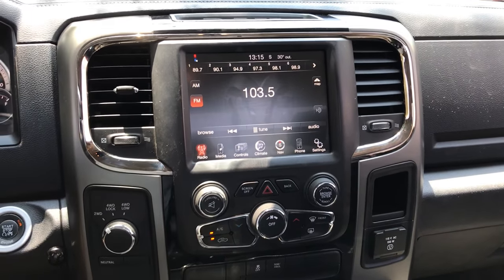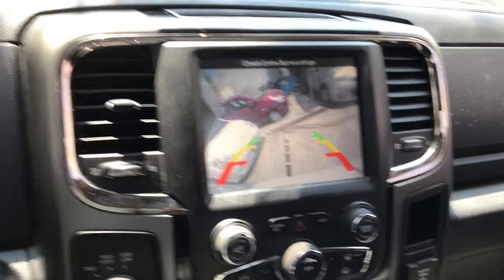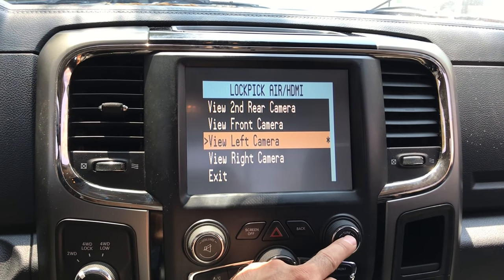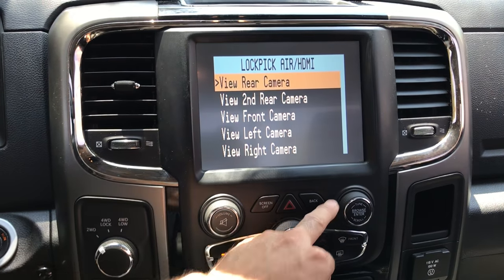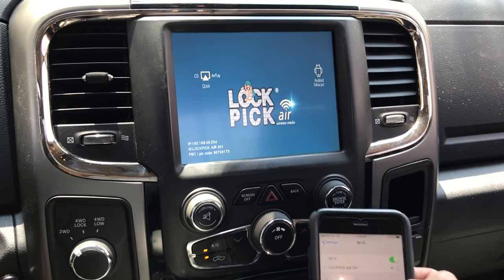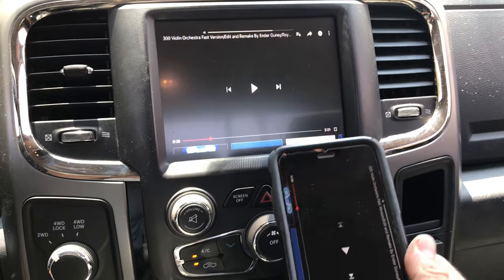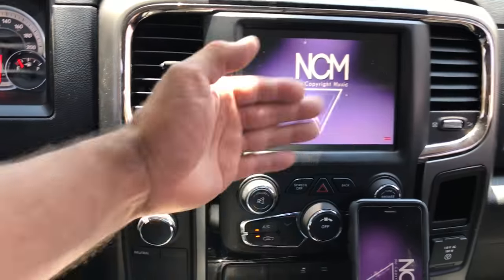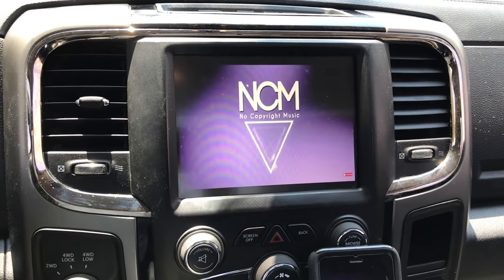2013-2019 Dodge Ram UCONNECT LOCKPICK AIR HD V2 CarPlay Android Auto MirrorLink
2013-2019 Dodge Ram UCONNECT LOCKPICK AIR HD V2
dealers welcome